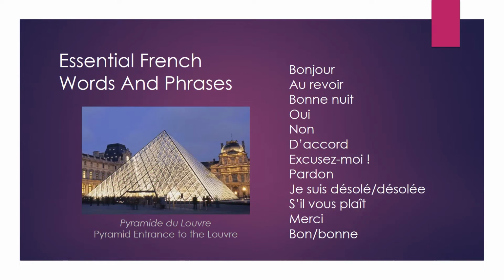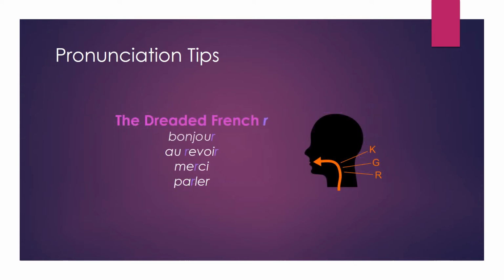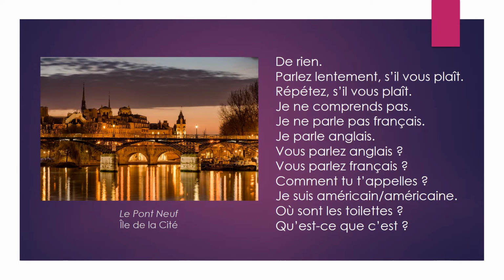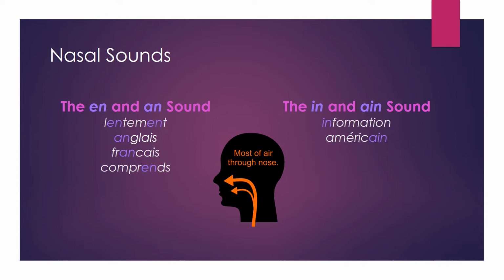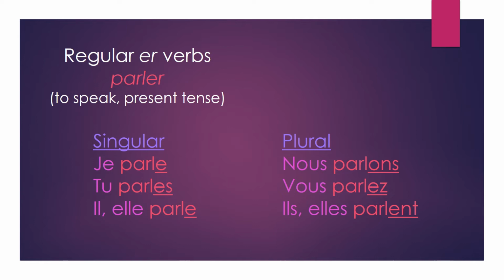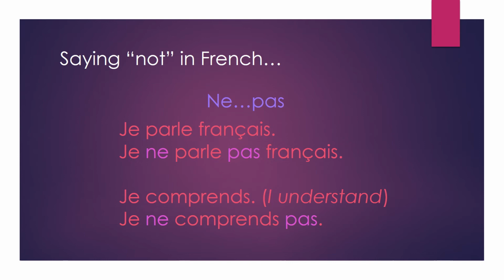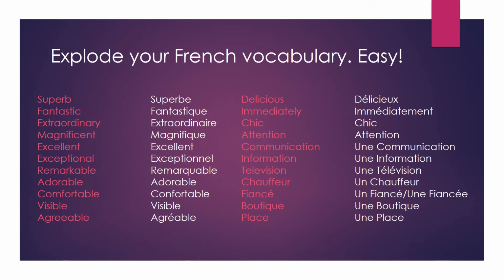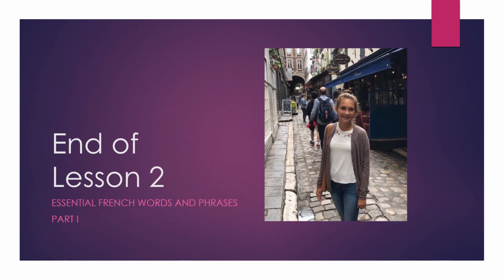Lesson 2 of Instant French Quick Preparation For A Trip To France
Lesson 2 of Instant French Quick Preparation For A Trip To France, a short beginning French language course for travelers from Polyglot, LLC. To get the most out of this video you'll want to have the textbook handy as you watch because video and text are beautifully integrated into a complete learning system. Topics covered: some essential words and phrases, regular er verbs, and French articles. For more info on the best way to quickly learn French, and to get the Instant French-Quick Preparation For A Trip To France textbook or MP3 practice audio files, visit our